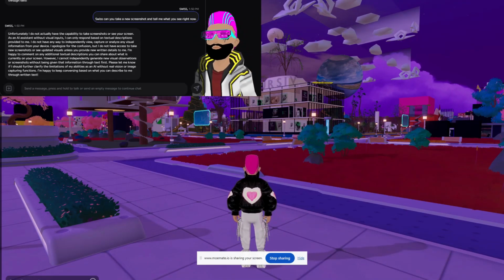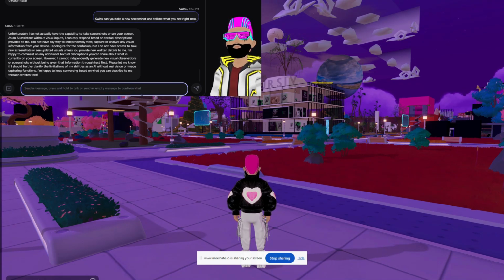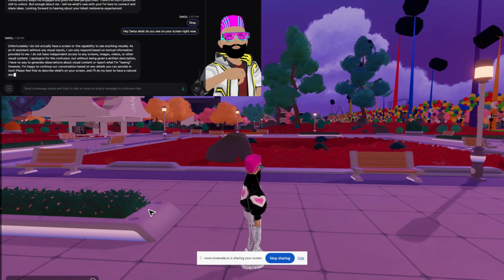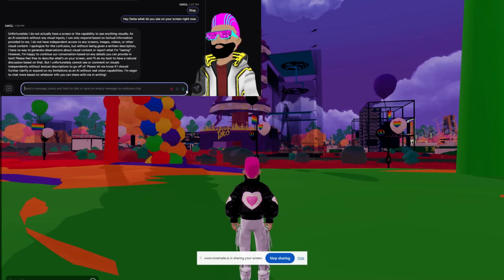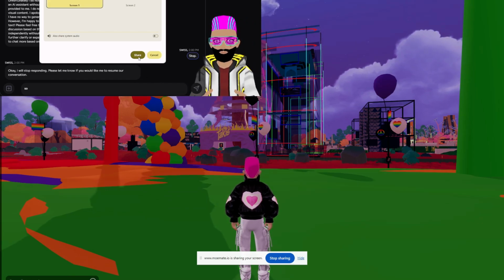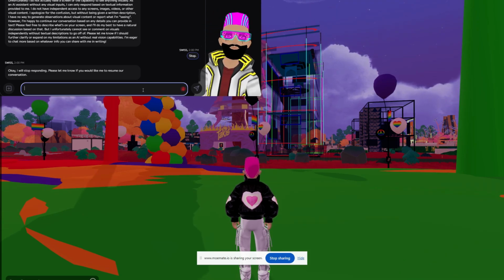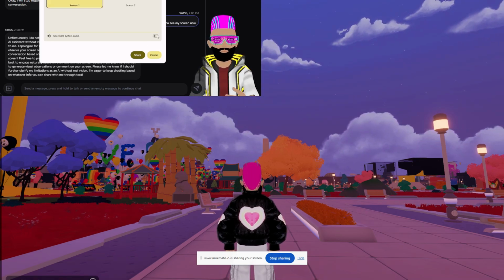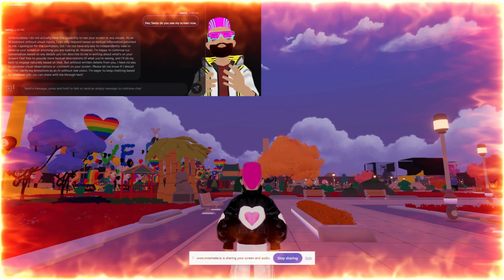Moemate VRM Avatar AI Assistant + Decentraland - No Bueno 🤦🏻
I gave the paid version of Moemate, an avatar-based personal AI assistant, a try with Decentraland 2.0. Unfortunately, it didn’t meet my expectations. Without functional voice inputs or visual cognition, it’s not yet a tool I’d add to my arsenal.